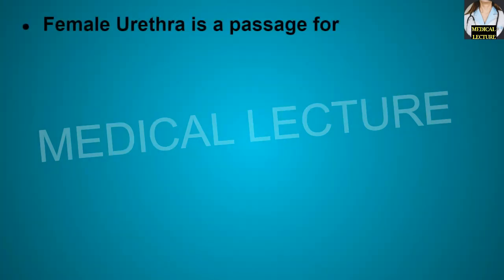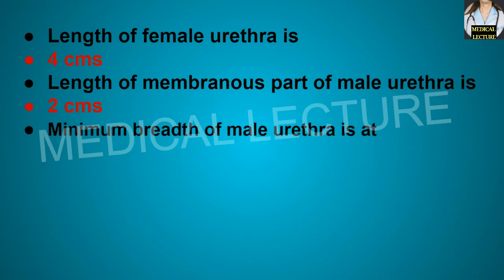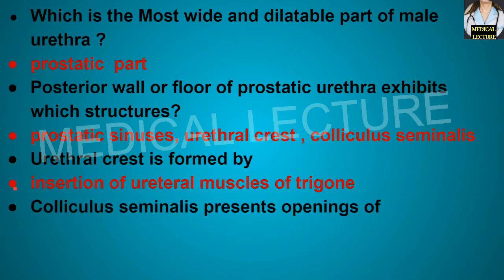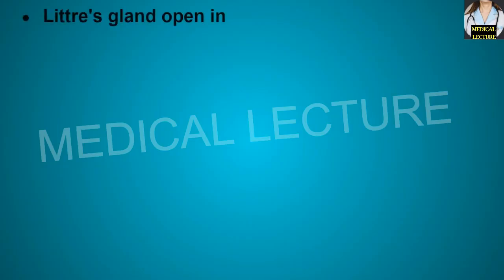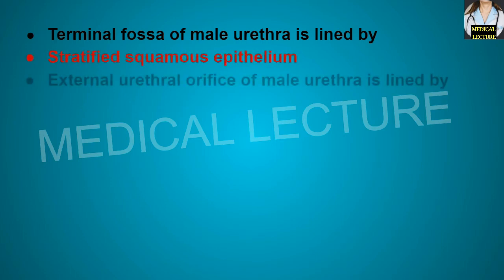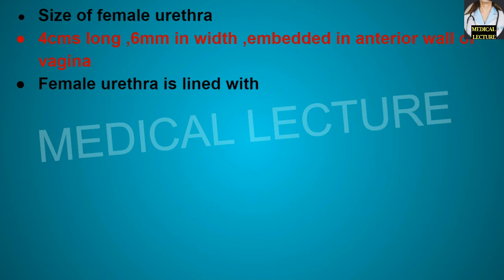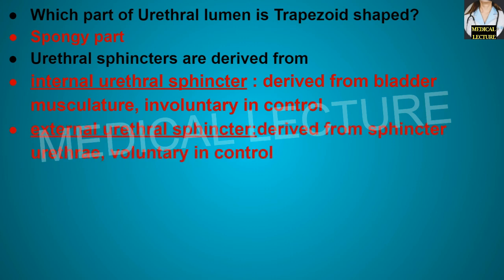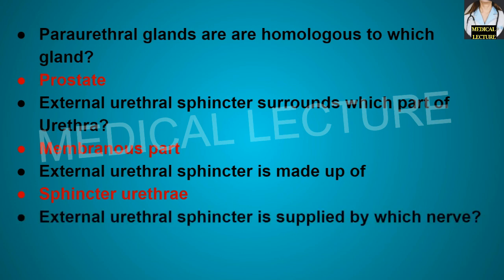ANATOMY IMP NEET P.G. NOTES + MCQs + ONE LINERS|| URETHRA ||MEDICAL LECTURE|| PART:66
In this video, I have provided u some important notes for medical entrance exams. In this particular video, I have covered the URETHRA topic. First, try to solve it by yourself & test yourself by pausing the video. Hope this helps you with your studies. I will cover the further Topics soon...